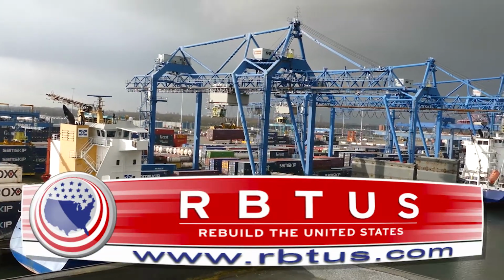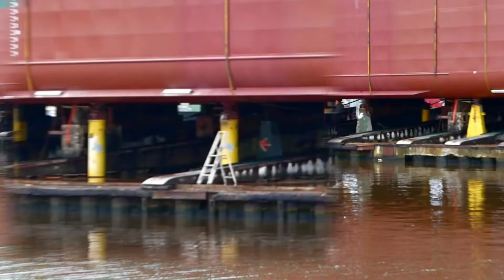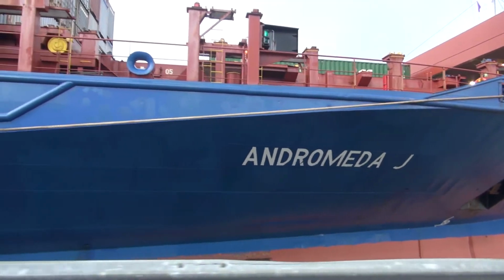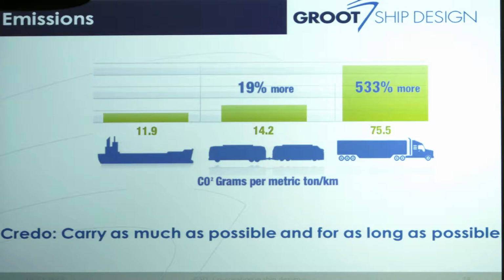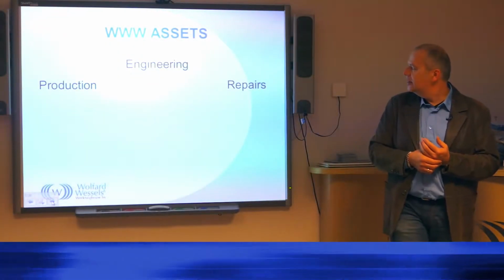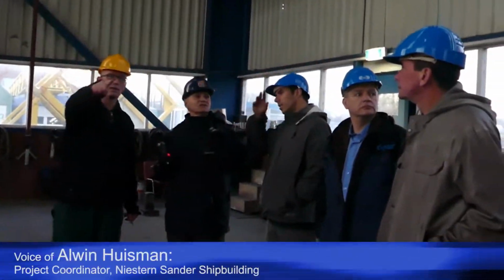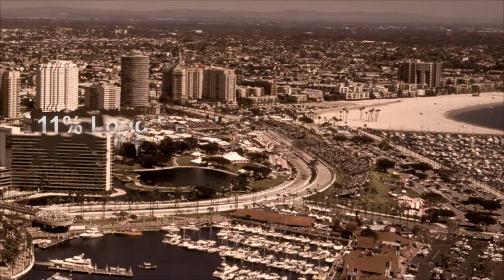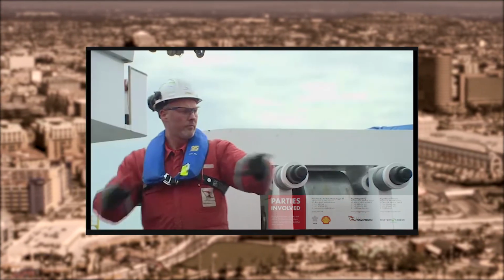Stas Margaronis (of RBTUS.com) in Rotterdam - Shipbuilding & Short Sea Shipping